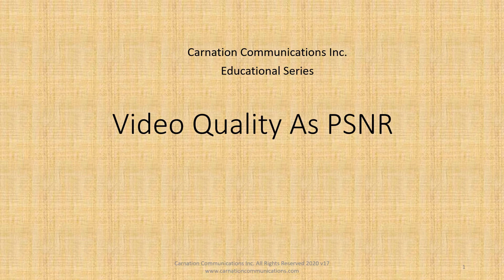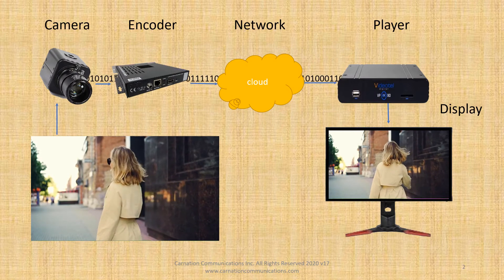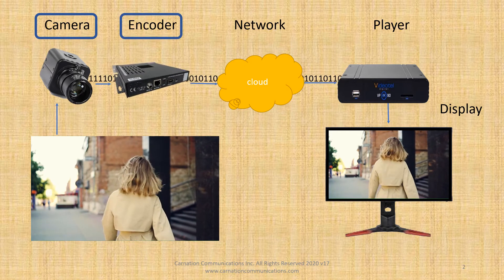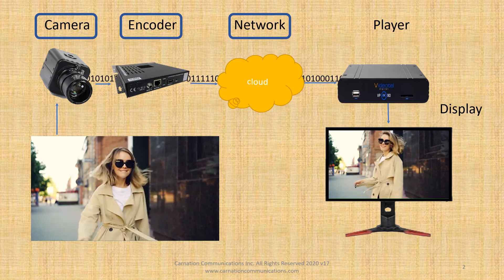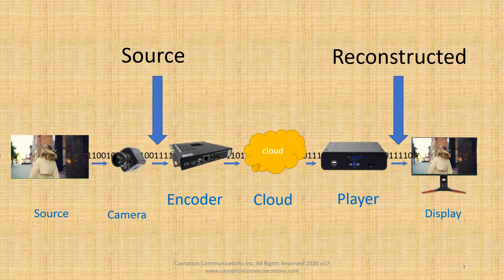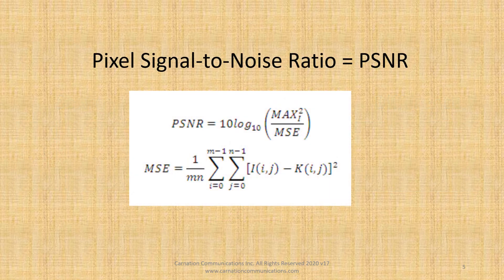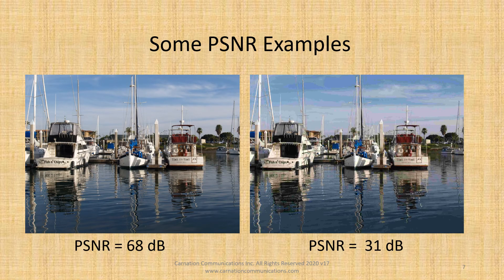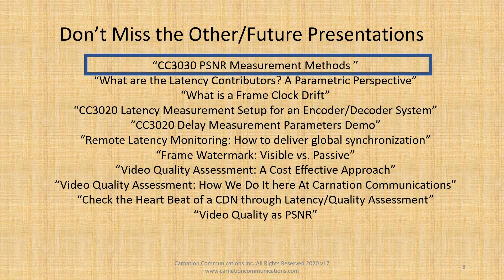Video Quality Measured as PSNR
Video quality is commonly measured as PSNR.  The PSNR, pixel signal to noise ratio, though not perfect, has been a default standard for all video quality measurements. There have been many other measurement methods, but none popularized enough for the broad community.  This presentation presents the definition of the PSNR, and how it is measured, from a layman's perspective.  It then gives the viewer a visual feel of how the quality changes as the numbers change, through example images.